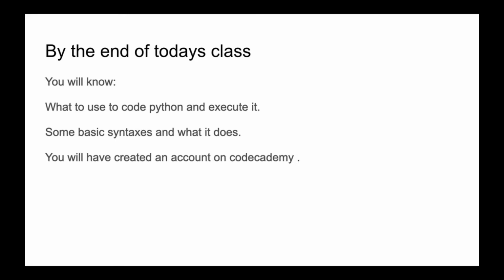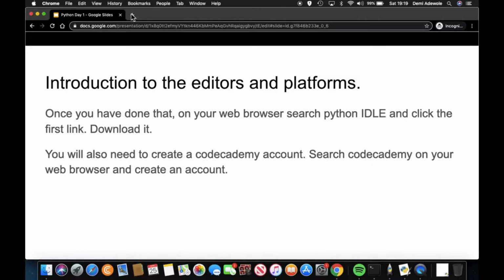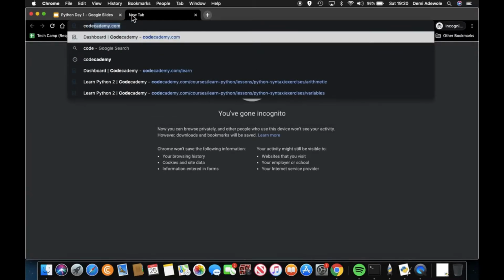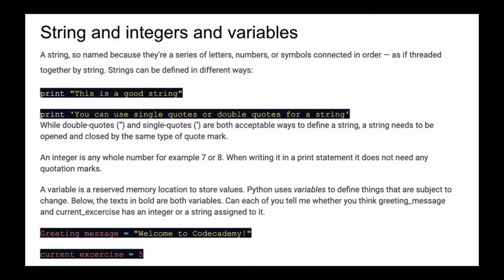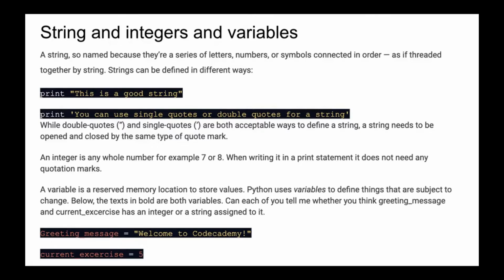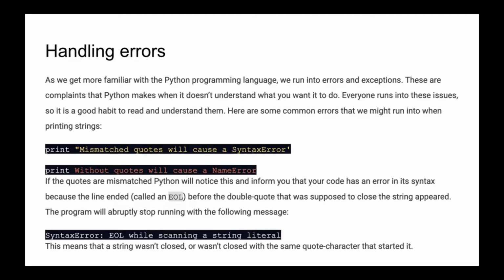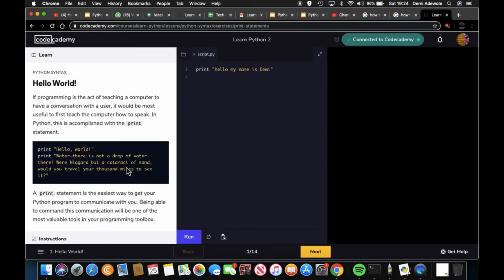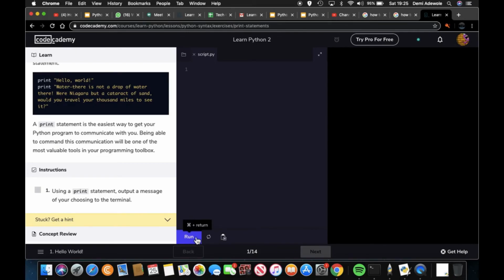Learning With Me - Python Day 1